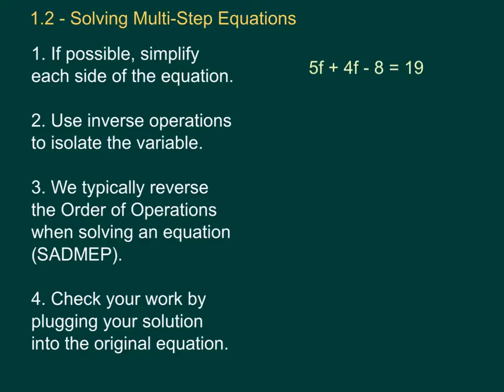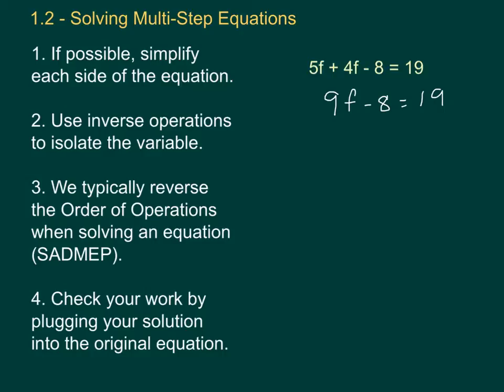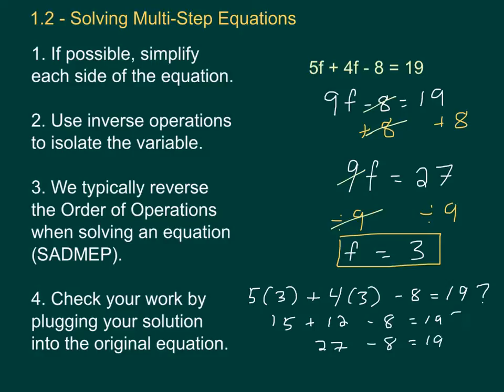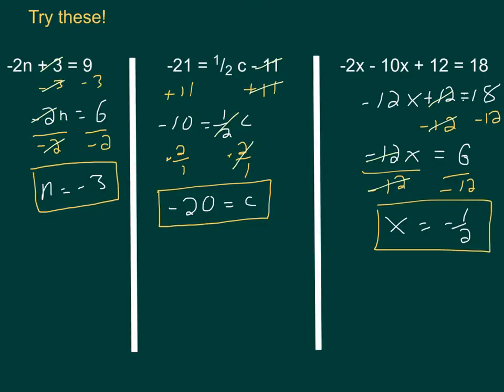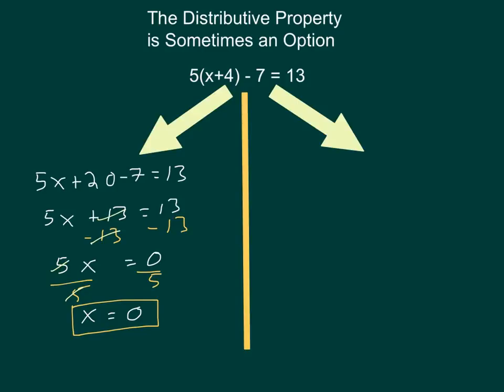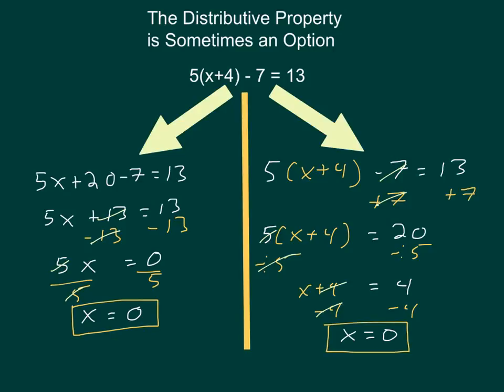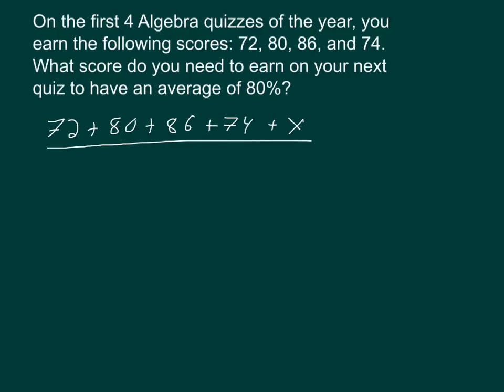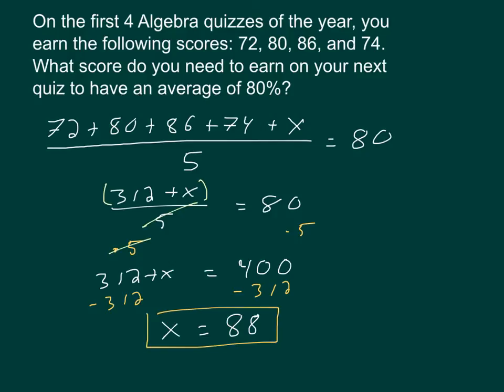Calgebra (A1): 1.2 - Solving Multi-Step Equations